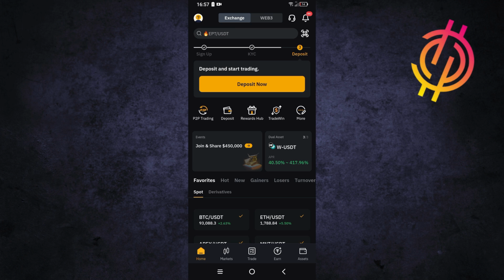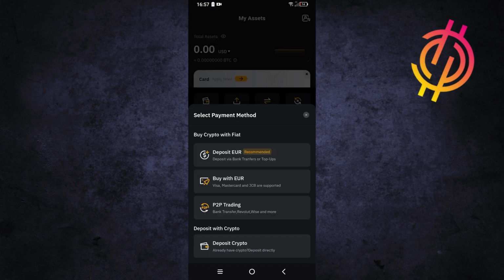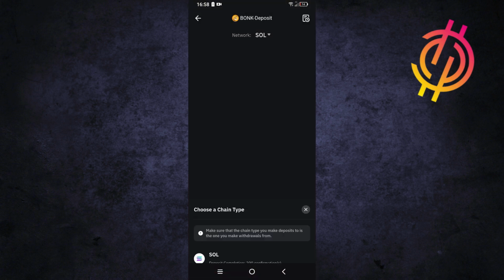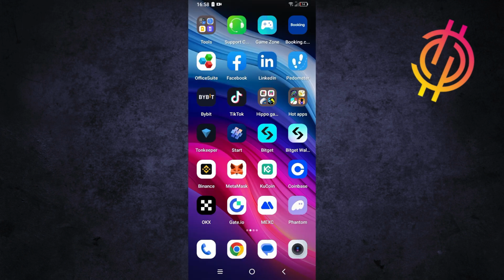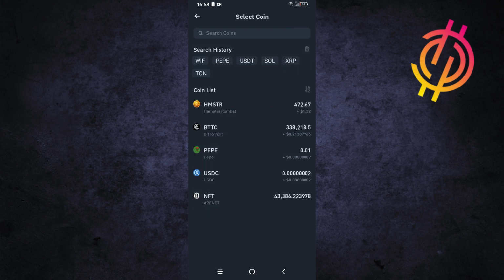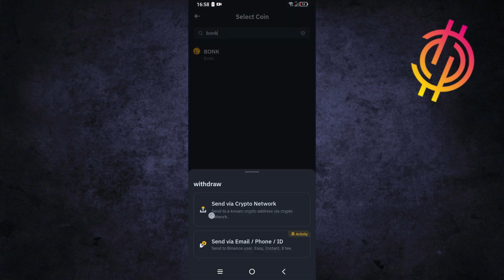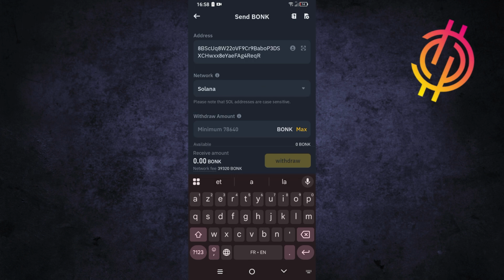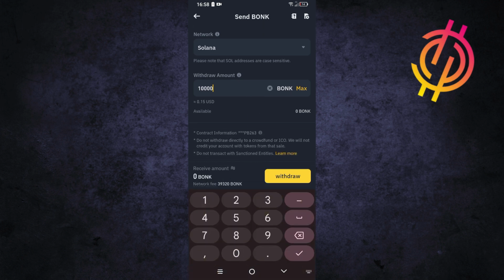NEW! How To Transfer BONK From Binance To Bybit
Learn How To Transfer BONK From Binance To Bybit . This video will cover everything that you need to know and help you solve your problem quickly.
Stay till the end of the video to find out How To Transfer BONK From Binance To Bybit.

Did you learn How To Transfer BONK From Binance To Bybit ?

Do you want to see another video about How To Transfer BONK From Binance To Bybit ?

Did you enjoy How To Transfer BONK From Binance To Bybit ?